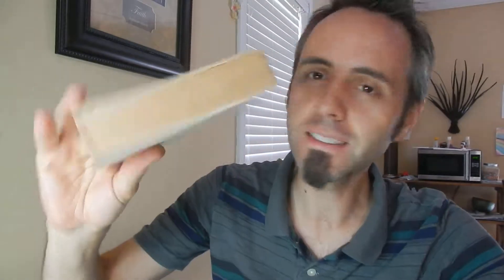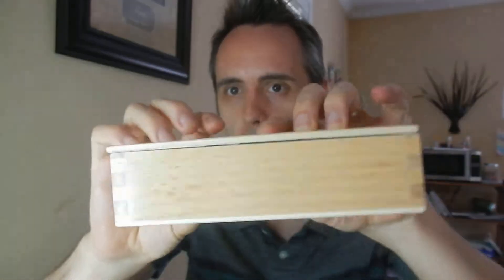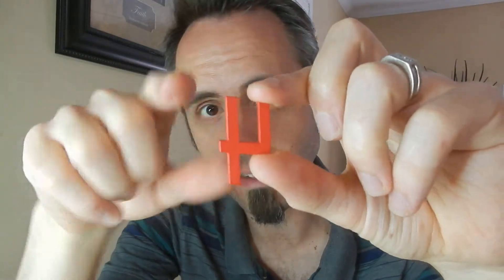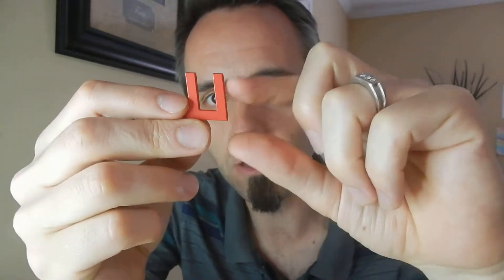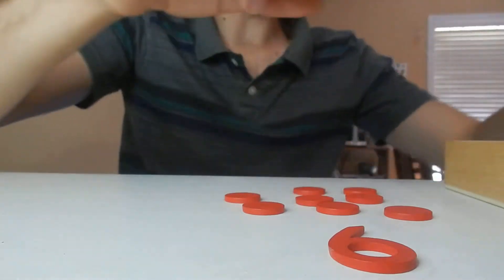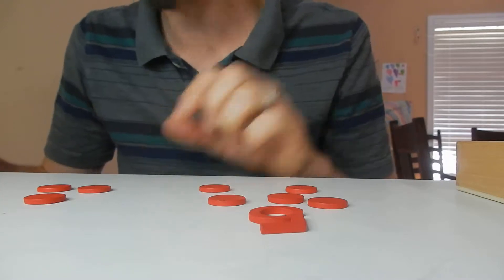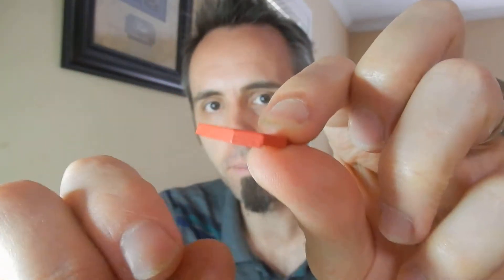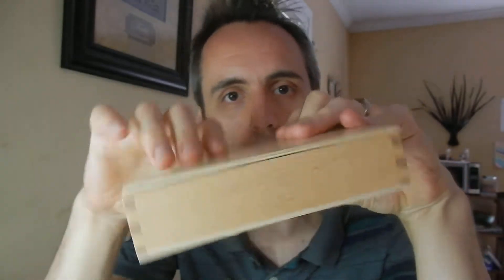MONTESSORI TEACHING METHODS MATH | Montessori Numbers & Counters Cutout Review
MONTESSORI TEACHING METHODS MATH | Montessori Numbers & Counters Cutout

More Montessori Teaching Aids on Amazon (commissions earned)

Hey Dads,

Today I show you a Montessori Numbers & Counters box that a friend gave to us and we started using it to help teach our kids about numbers and math. Everything is constructed of wood, and this is a great teaching tool to use with your kids when they are beginning to learn math.

I also like that they are cut pretty thick (5mm) so that your kids can grab them easier, and they are less likely to break or snap in half.

Have you ever heard of Montessori style of teaching? Let me know your experiences in the comments below!

This is my authentic, unedited review of the Montessori Numbers & Counters Cutouts.

Dad Out!

Montessori Cut-Out Numerals Numbers & Counters on Amazon (commissions earned)